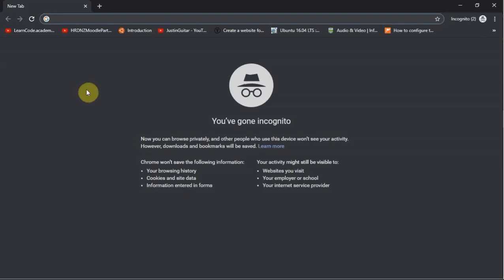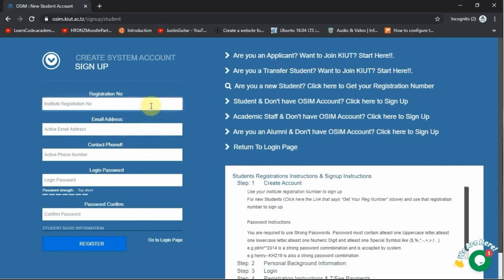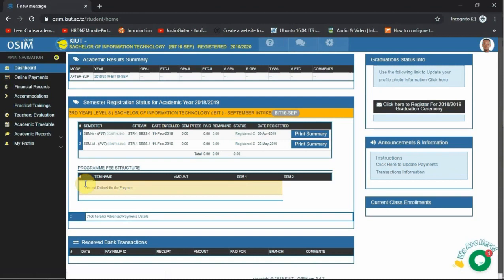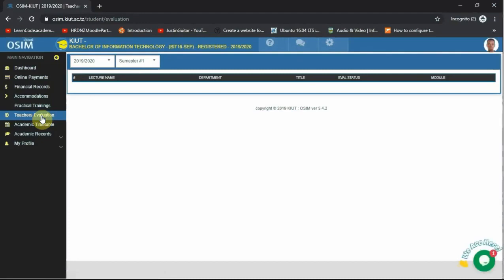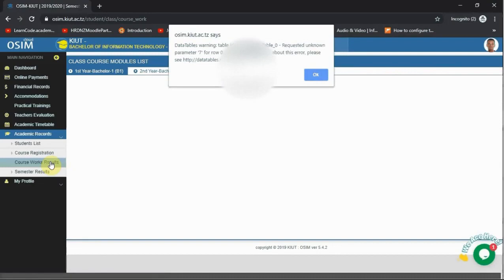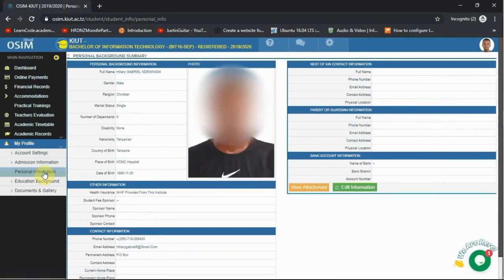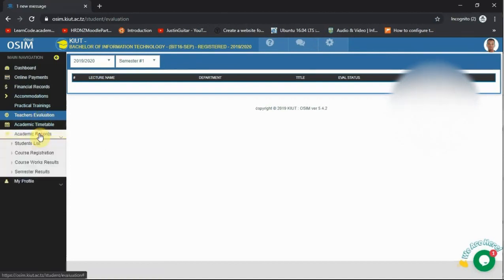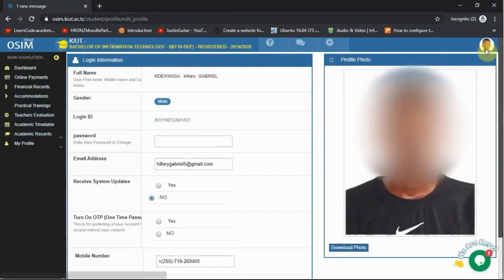New Student Account Activation in OSIM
Are you a new student at KIUT? Do you have an OSIM account? I can show you how to setup/activate your account, are you interested? If YES, stick around and watch this video to the end.